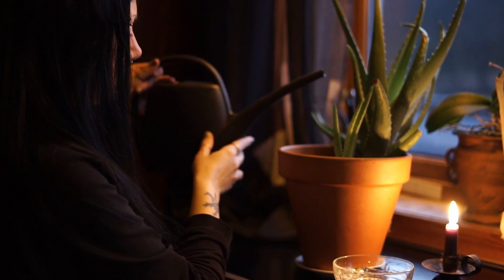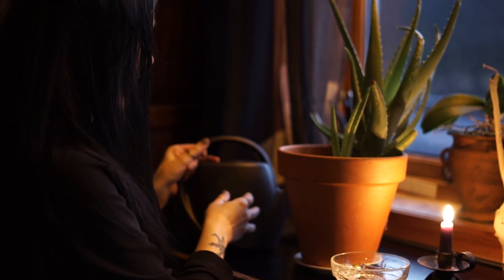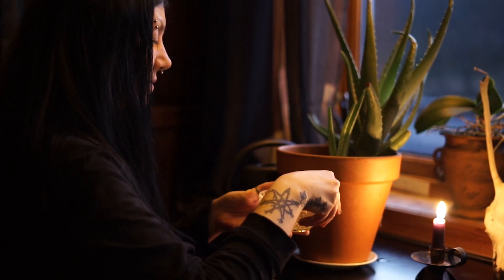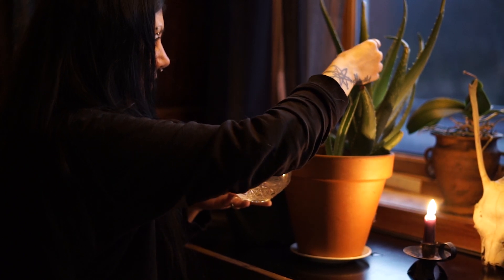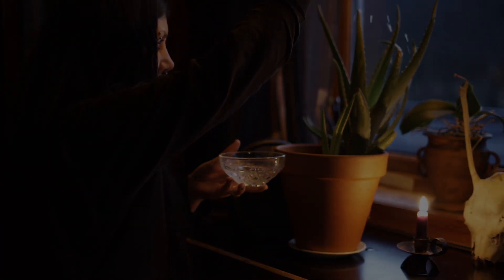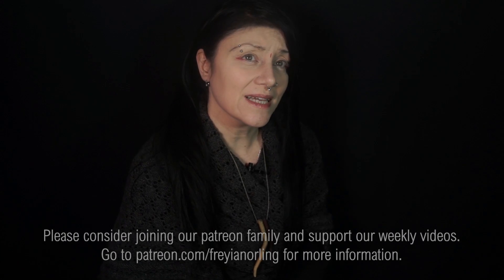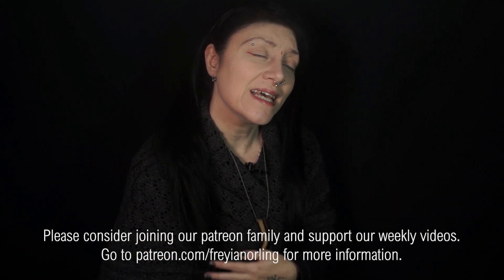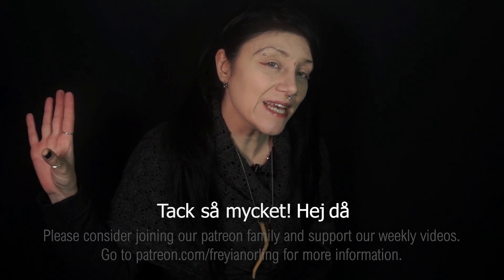ALOE VERA IN NORSE FOLK MEDICINE, WITCHCRAFT AND SHAMANISM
When people ask me my feelings about this plant, I have always felt like describing the plant itself like the very blood of the gods, I find aloe very present in my Norse witchcraft practice and in this video I am going to tell you why. I also experienced this plant is in my very humble opinion the most powerful offering to the Norse Goddess Freya, I will explain in the video why and how to present it to the goddess.

Freyia